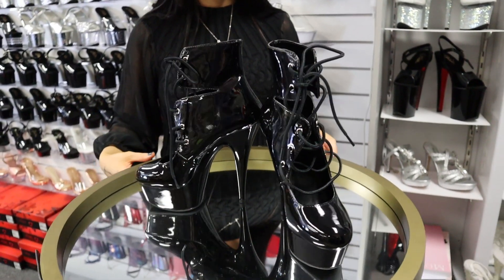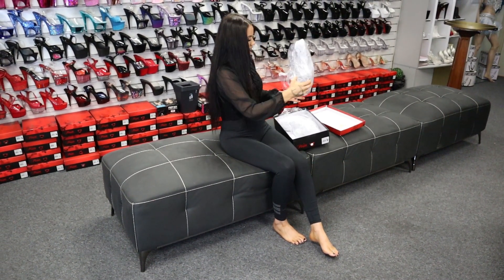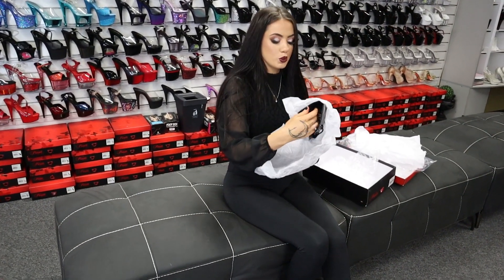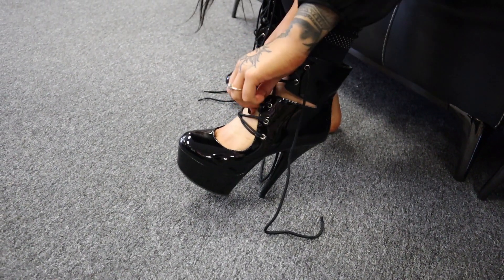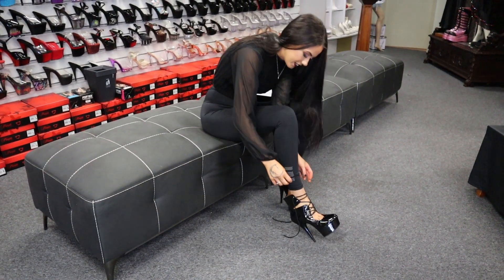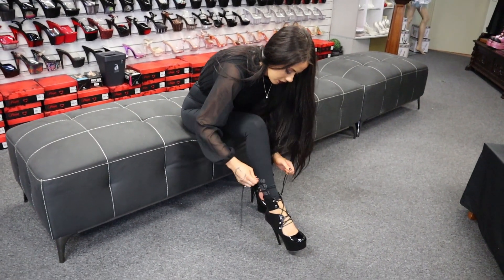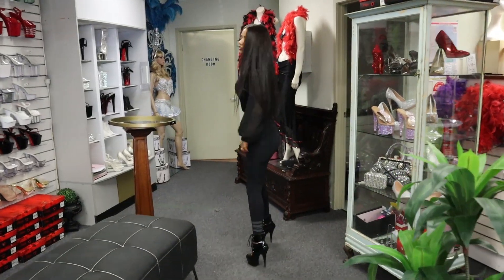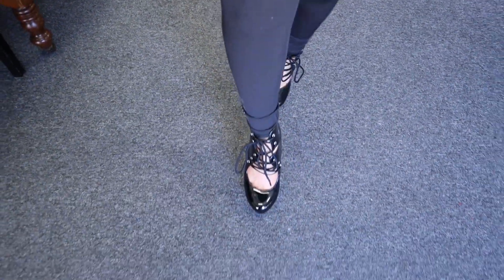Review Try Out Pleaser DELIGHT-600-22 Black Shiny 6 Inch Closed Toe High Heel Shoes With Test Walk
Rose is at the Shoes Of Hollywood Shoe Shop and Unboxes another Gorgeous Style from the Famous Pleaser Shoe Brand.
Pleaser DELIGHT-600-22 in Black Shiny are made in Size: 5-14 USA have a
6" (152mm) Heel, 1 3/4" (45mm) Platform Cutout Ankle Boot Pump Featuring Lace-Up Ties at Front.